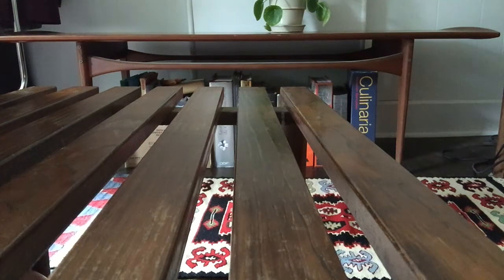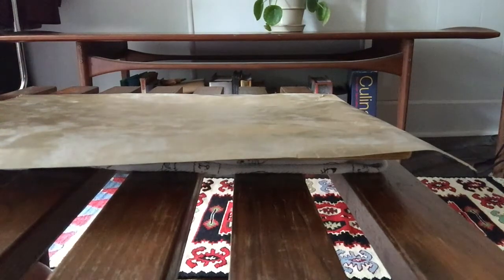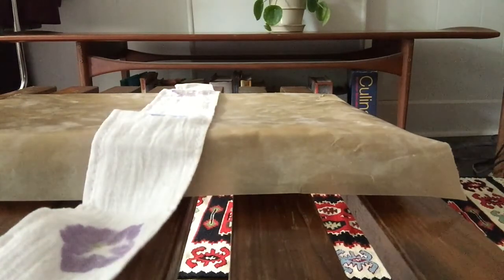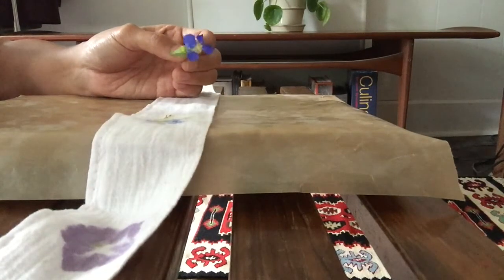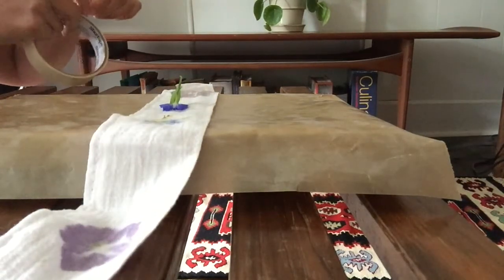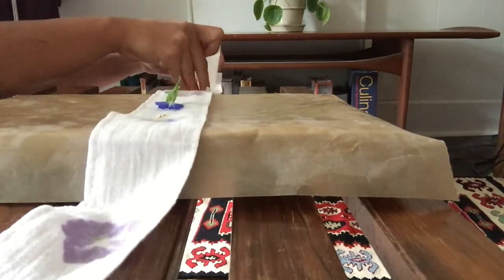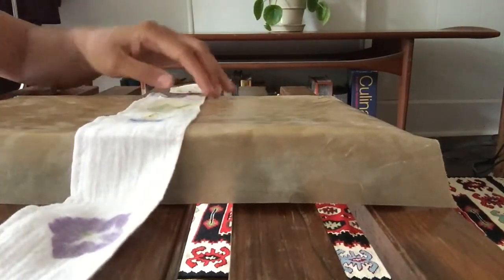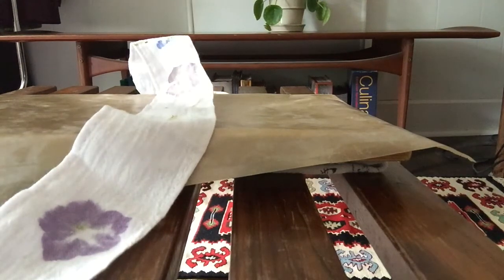Crafts to Go! Flower Tea Towels How-To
Join Jennifer for a quick "how-to" tutorial for our September 2021 craft-to-go project! Tips and techniques for creating your very own flower pounding will help make your tea towel or paper canvas a success.